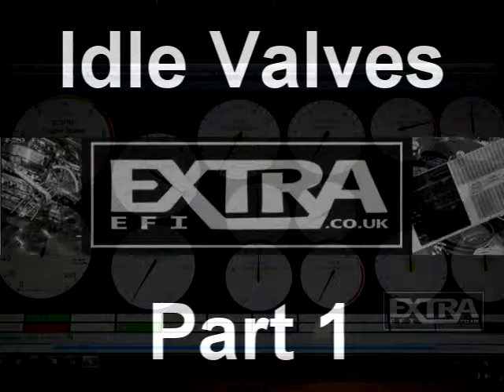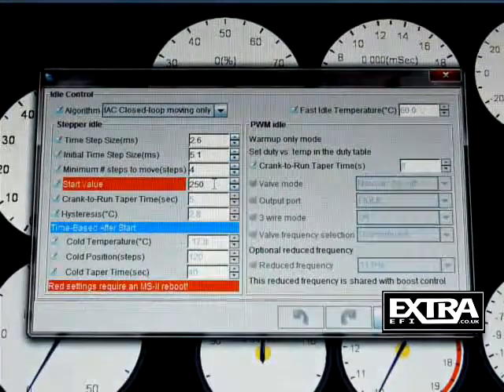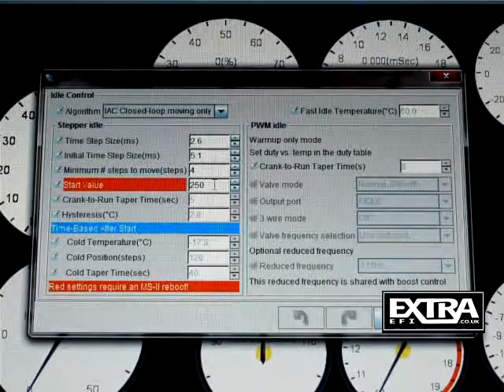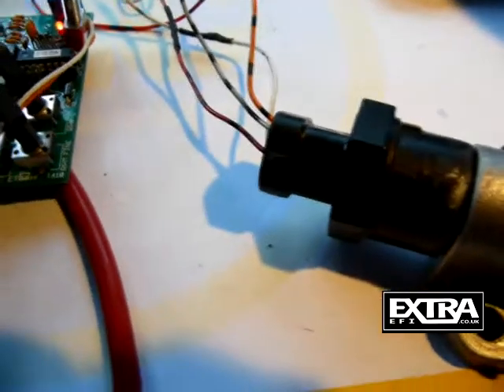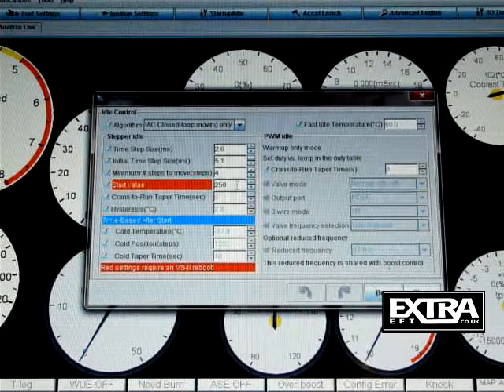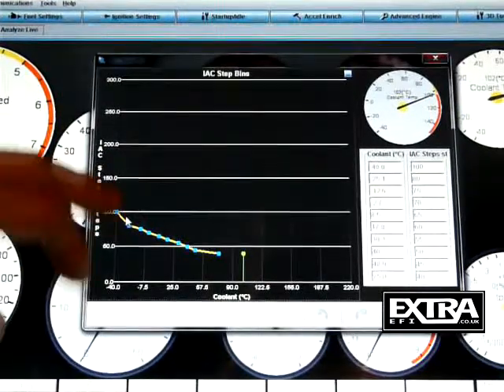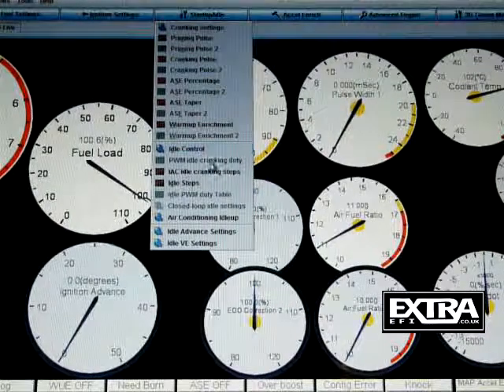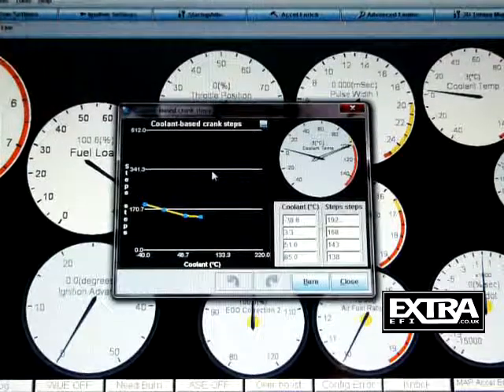Idle_Valves#1.mp4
Part #1 of Idle Valves Control using MS2 or MS3.